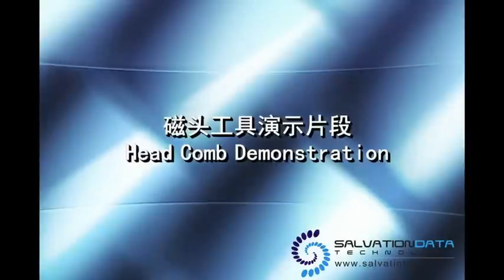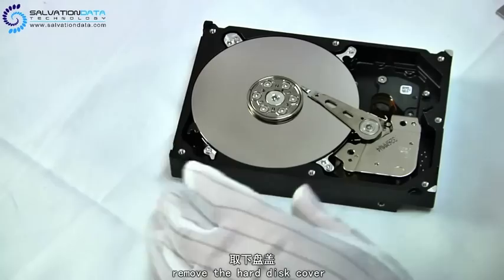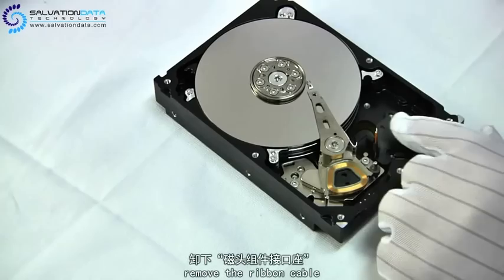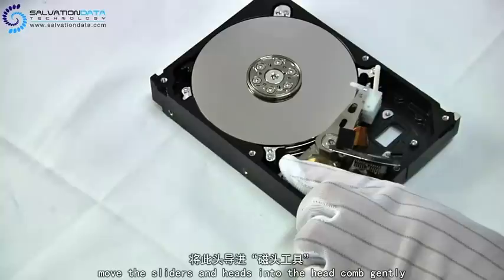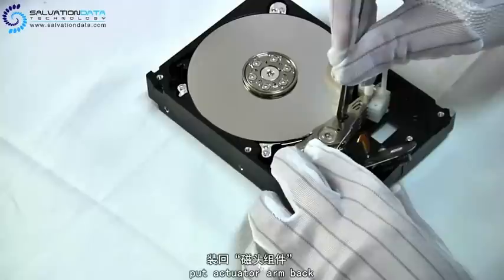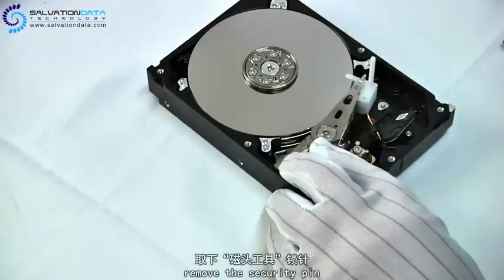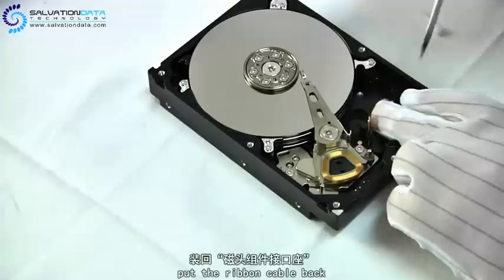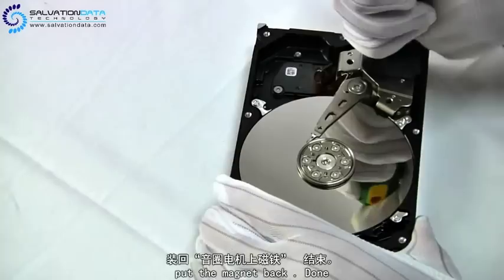Seagate 7200.11 1TB Hard Drive's HEAD replacement? The EASIST&QUICKEST way to do it.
1. Having a clicking Seagate hard drive?
2. Or having a Seagate hard disk with read/write heads problems?
3. Wanna do head swap?
4. Dying to find some video that will teach you how to do so? Then you will be able to fix the HDD problem, and get your precious data recovered

This video is exactly what you are looking for.

This video shows you how to use the hard disk head swap tool to change the heads ofSeagate barracuda 7200.11 hard disk, 1TB with 4 platters and 8 heads, by using the head comb, an extremely easy-to-use and easy to learn tool. Then you will be able to preform data recovery process.